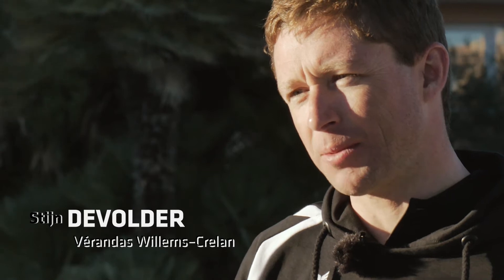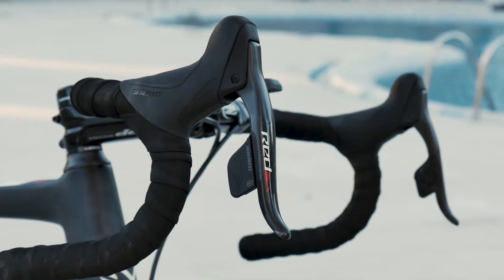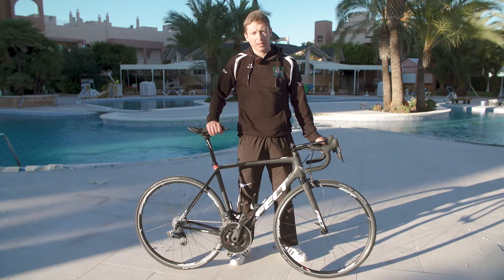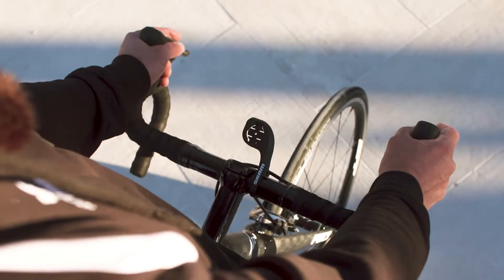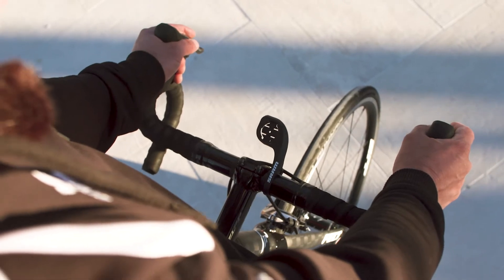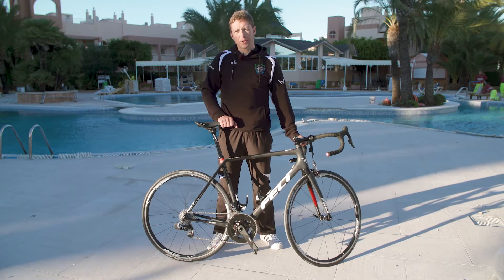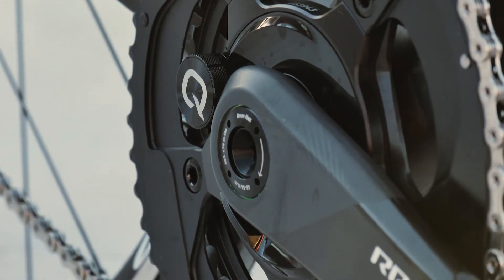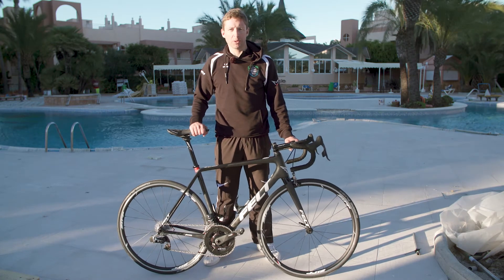SRAM Cockpit Tour - Stijn Devolder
See how former Belgian National Champion Stijn Devolder of Team Verandas Willems-Crelan sets up his race bike in this SRAM Cockpit Tour.